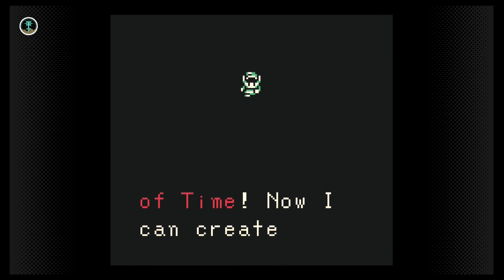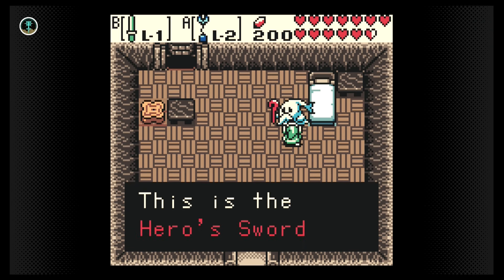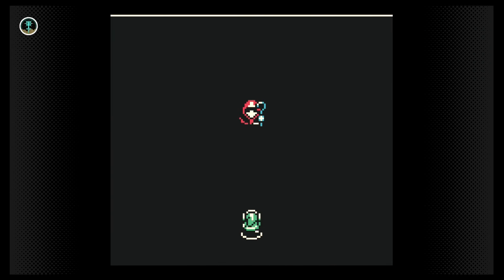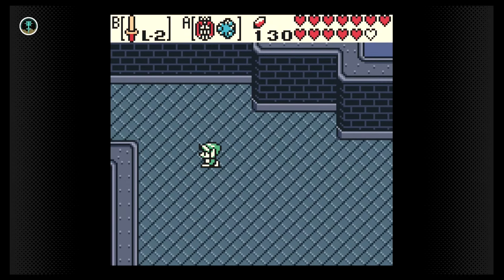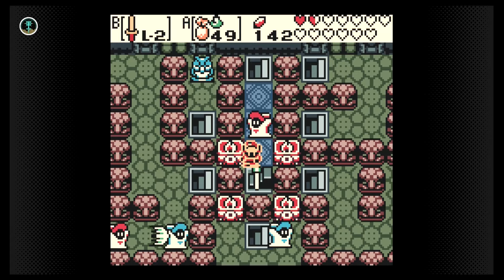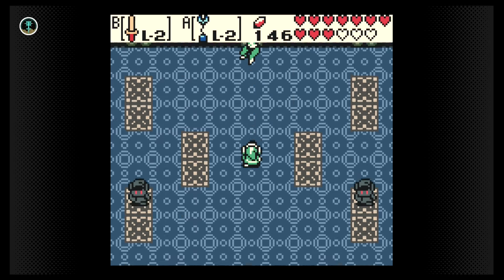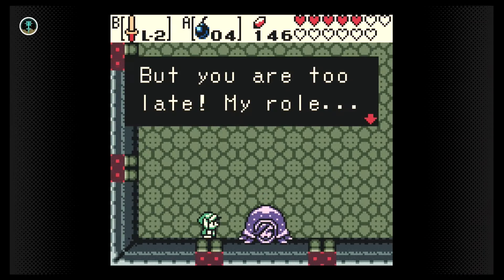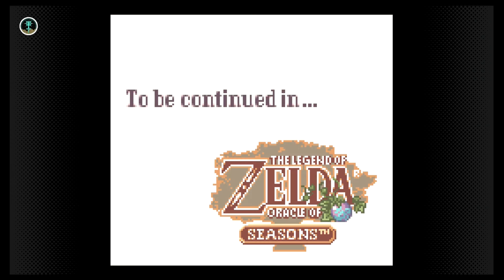Oracle of Ages: The Final Trade and The Black Tower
This week we’re heading up the Black Tower for the final confrontation with Varen, but not before we make the final trade of the game.

Legendary Adventures is a Legend of Zelda playthrough podcast. I’m exploring the evolution of the Zelda game series by playing through each game in release order, excluding spin-offs releases.

Follow Legendary Adventures on social media.